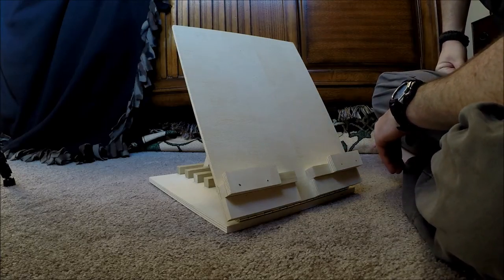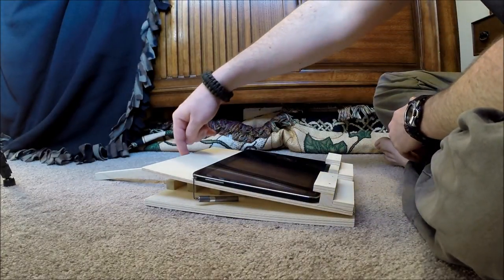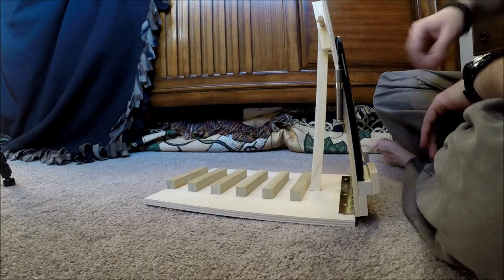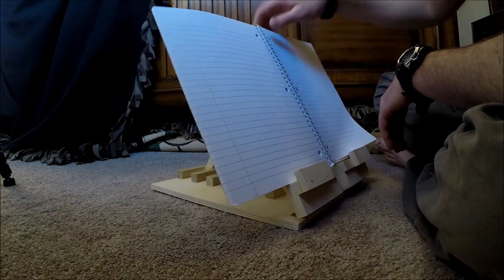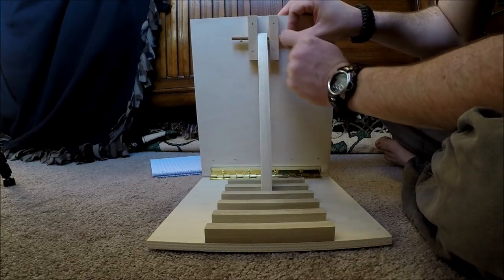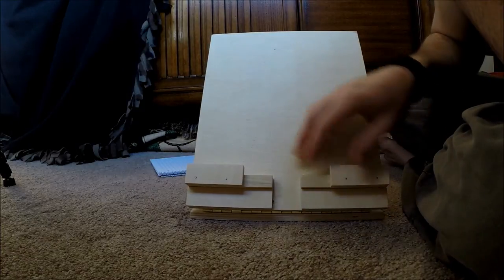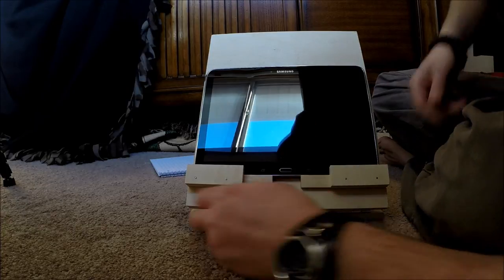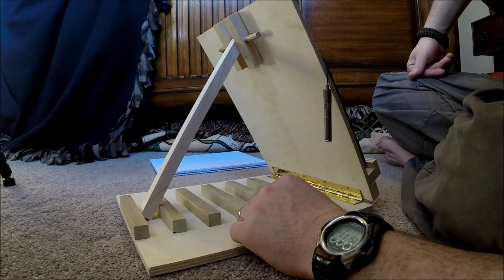DIY - Wooden Adjustable Tablet Stand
This in an intermediate DIY wood project for anyone who wants a nice tablet stand that will double as an easel, book stand or other useful items.